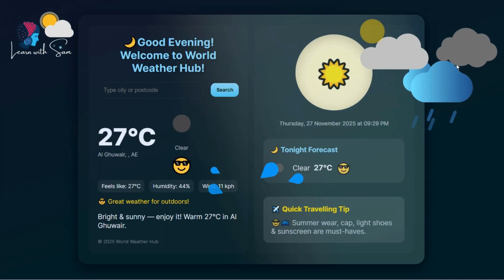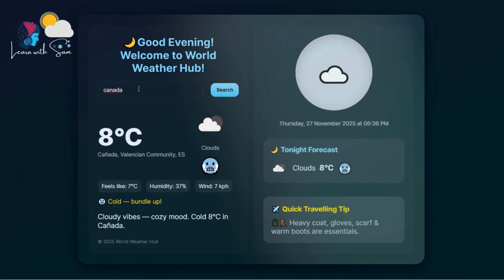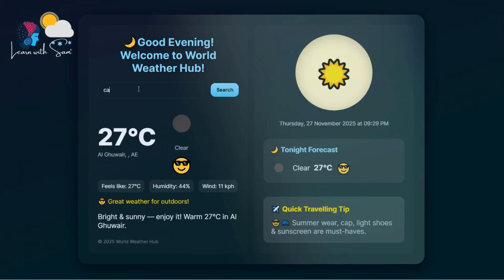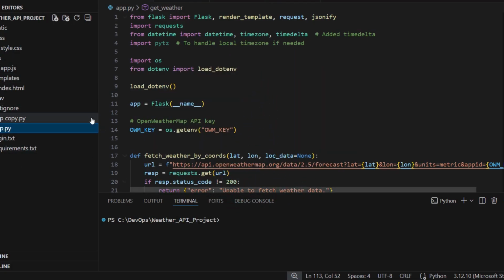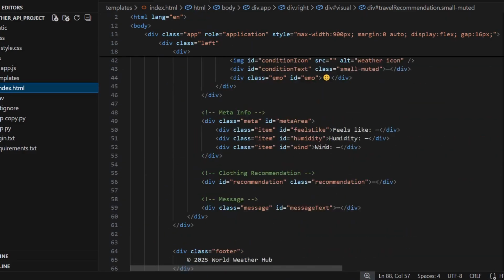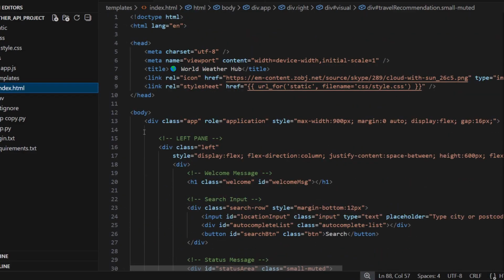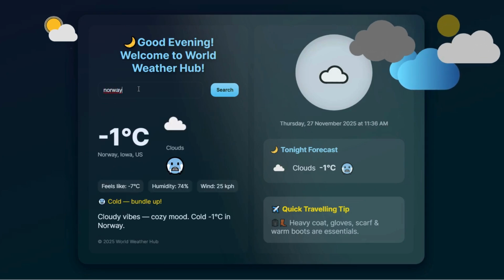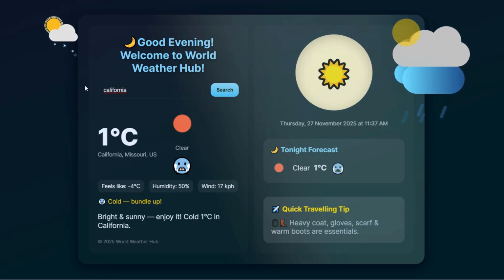World Weather Hub App – Real-Time Weather, Travel Tips & Smart Forecasts | Demo + Features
Unlock the power of real-time weather forecasting with World Weather Hub — a beautifully designed, intelligent web application built to give you accurate global weather insights within seconds.

In this video, I walk you through the app’s features, including live temperature updates, humidity & wind readings, dynamic greetings, automatic location detection, and personalized Quick Travel Tips to help you prepare for any climate instantly.

Whether you're planning your day, traveling abroad, or just curious about weather worldwide, World Weather Hub keeps everything simple, fast, and beautifully visual.

🔥 What You’ll See in This Video:

✔ Live weather search for any city, state, or country
✔ Automatic geolocation-based forecasting
✔ Dynamic day/night visuals & condition-based icons
✔ Tonight / Next Morning auto forecast
✔ Clothing & travel recommendations based on temperature
✔ Real-time local date & time for selected region
✔ Clean UI with glassmorphism & smooth animations
✔ Tech stack insights: Python, Flask, JavaScript, OpenWeatherMap API

🛠️ Technology Behind the App

✔Python + Flask (Backend)
✔JavaScript Vanilla (Frontend interactions)
✔OpenWeatherMap API (Weather + Forecast data)
✔HTML5 + CSS3 (Responsive UI & animations)
✔Geolocation API (User location auto-detect)
✔Environment variables for secure API key handling

🔔 Don’t Forget!